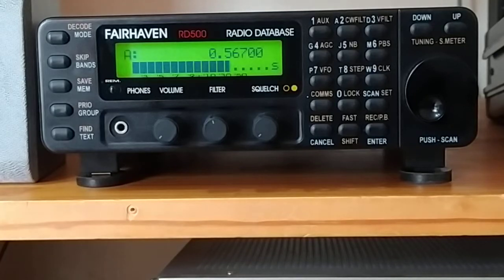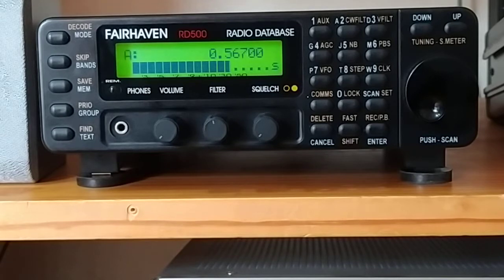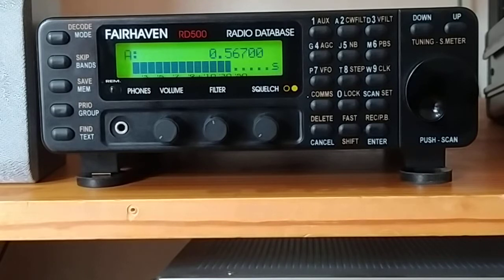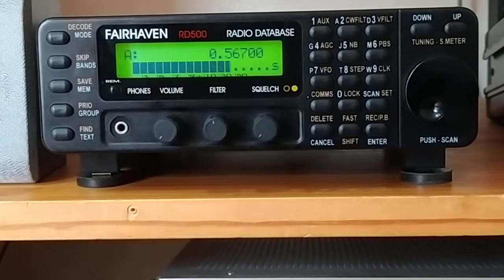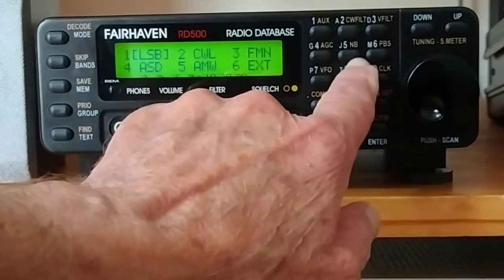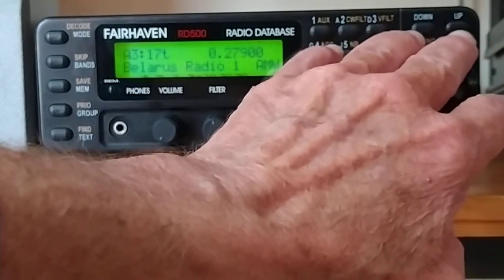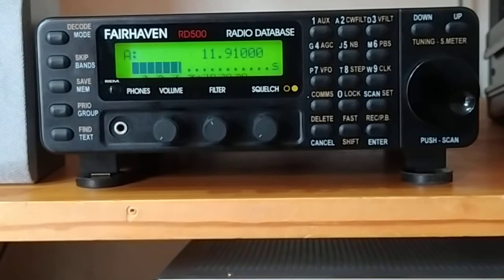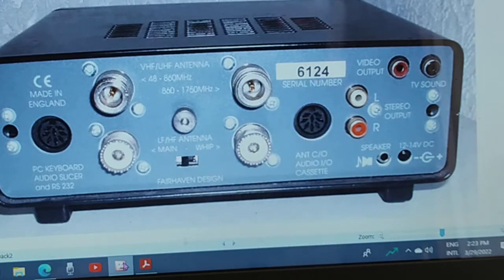Fairhaven RD500 - features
29/3/2022
 Discussion and demo of the Fairhaven RD500 vx features.
Sorry about the hand in the Group section demo having the remote would have been handy.
The database uses Microsoft Office dBASE not Excel but can also accept scans of frequencies via the file converter software.
The first IF is 45 Mhz and second IF is 455 Khz where selectivity is done.